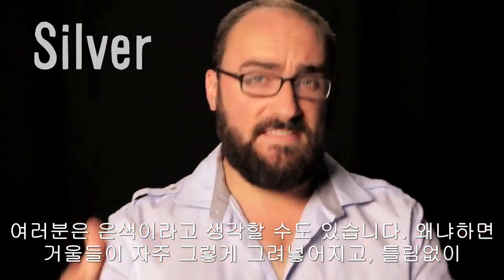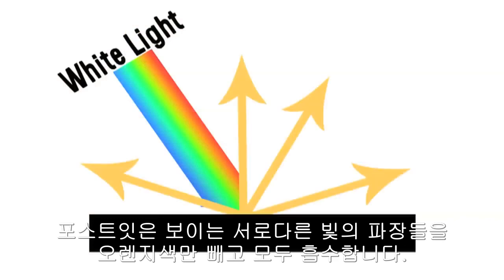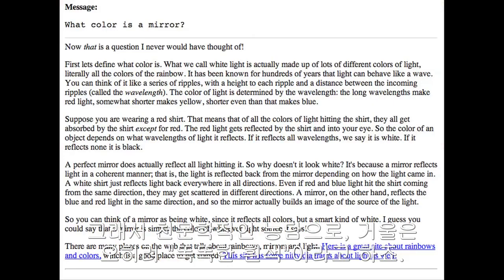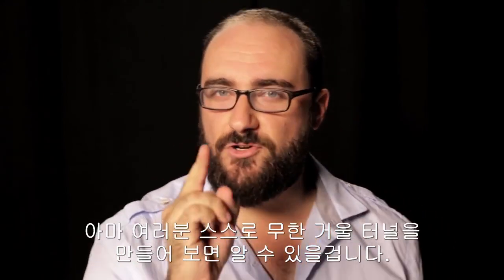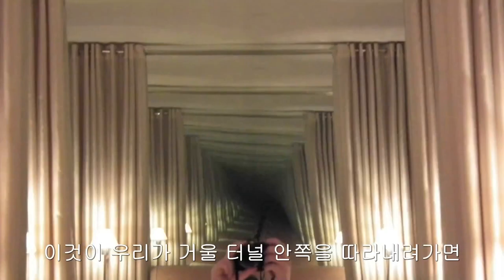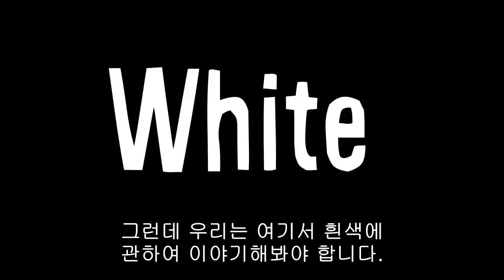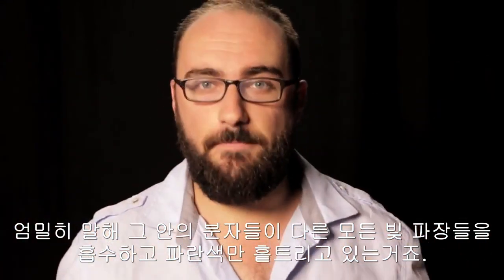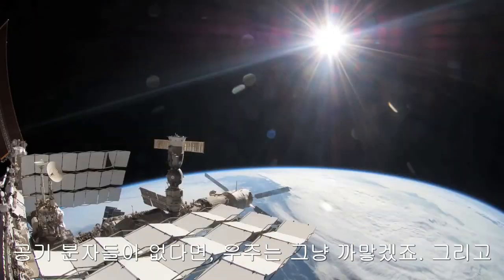[Vsauce] 거울은 무슨 색일까? ( 원제 : What Color Is A Mirror? )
Vsauce의 Michael이 거울이 무슨 색인지에 대한 과학적인 이유와 다양한 색깔에 대한 사실에 대해 알려줍니다.